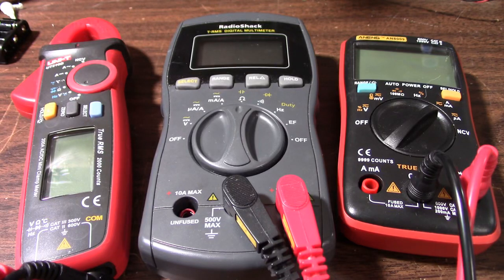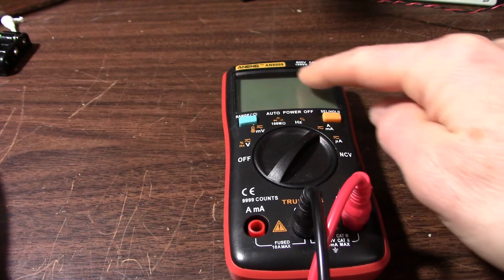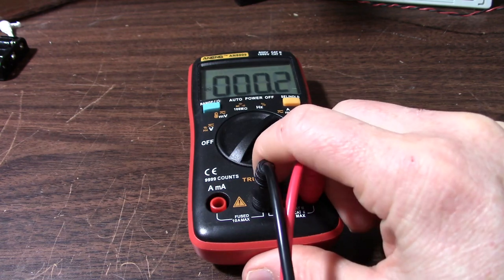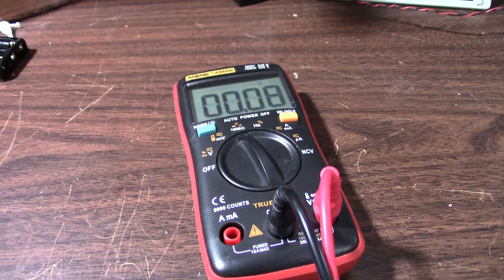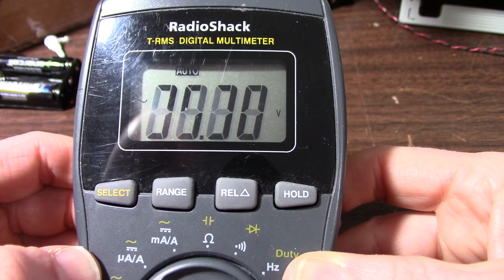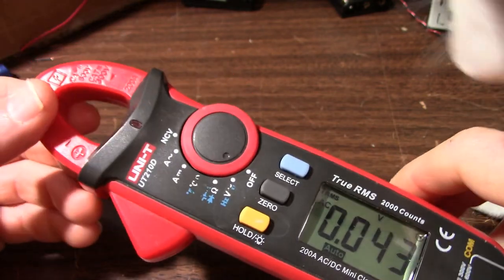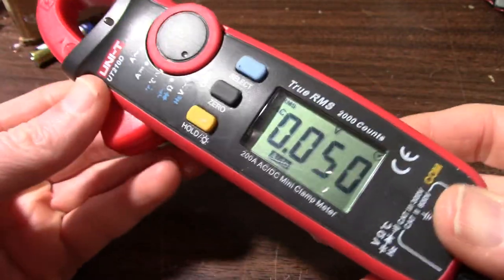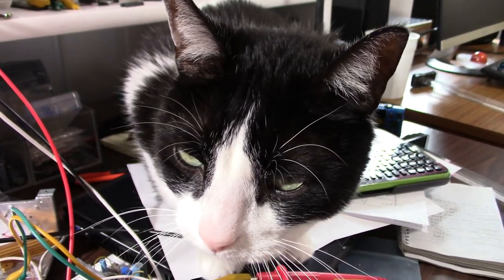Budget multimeters - long term reliability problems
These multimeters seem like a bargain when you first get them, but how well do they hold up? I discuss problems I've had with these cheap meters.